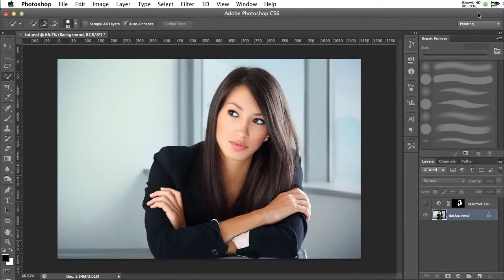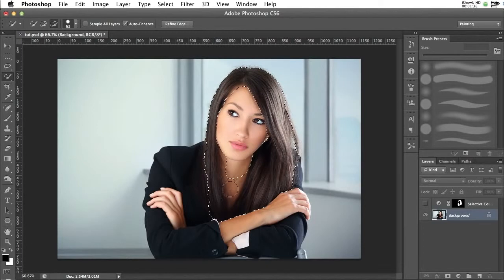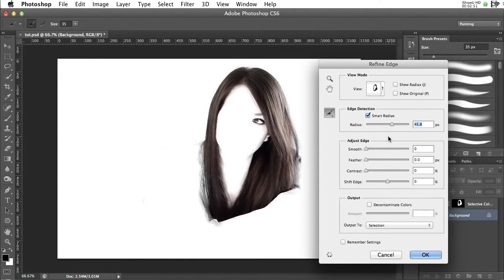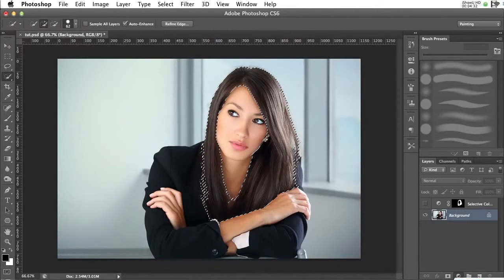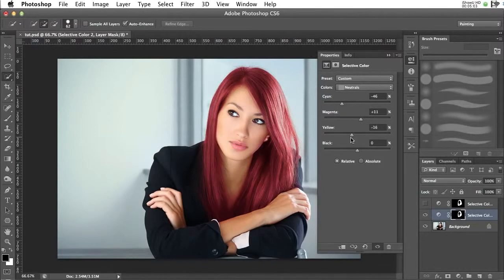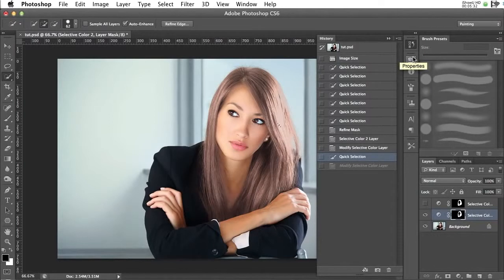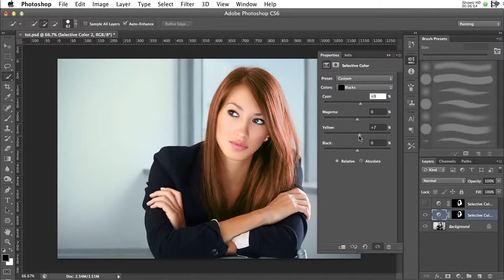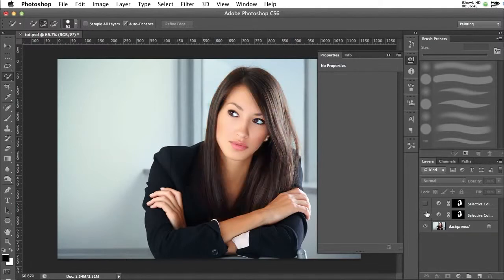Tutorial change hair color with photoshop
i give you how simple and easy it is to change hair color in Photoshop by tinting and colorizing someone's hair in a photo. The technique we'll be learning here gives us complete control over what we're doing, with several different ways of fine-tuning the results, plus we can also go back any time we want and change the hair color without having to redo all the work! You can use this technique on photos of other people (friends, family, clients), or you can even use it on a photo of yourself to see how different hair colors would look on you!

You Can Download Latest All Software Game Ps1 Ps2 Game Pc Android Emulator Article Tutorial blog science Free. You just have to keep on visiting the site for regular updates